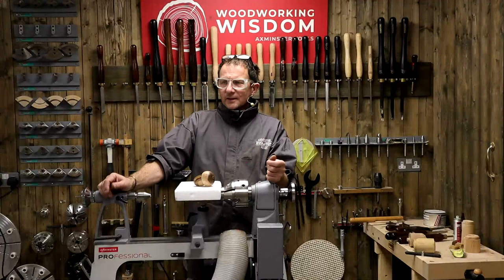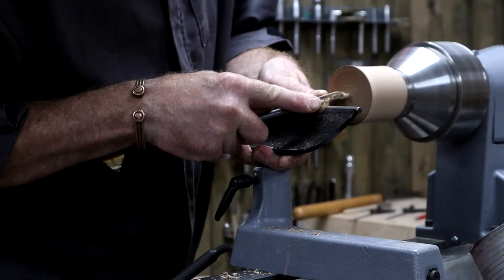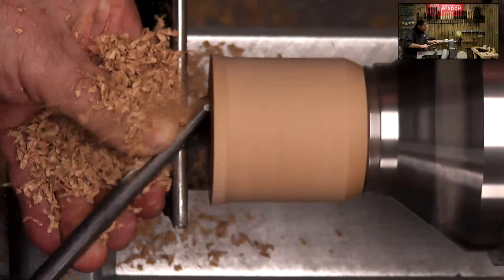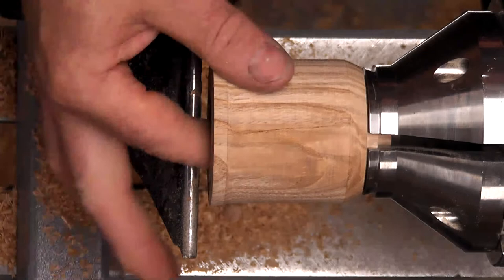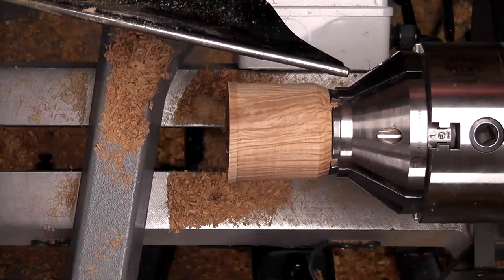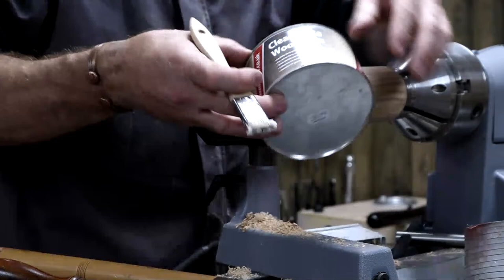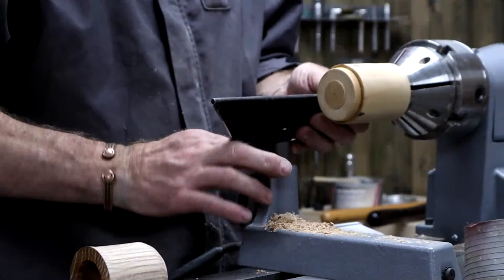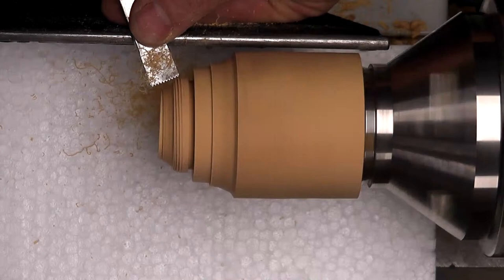How to Turn An Acorn Box with Threaded Lid - Woodworking Wisdom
If you watched Jason’s Woodworking Wisdom Thread Chasing Overview, then this is the demo for you. Here he shows you how to put your skills into practice and make an acorn shaped box featuring a hand chased thread joining the lid and base.

HENRY TAYLOR JASON BREACH BOX REFINEMENT TOOLS - SET OF 3